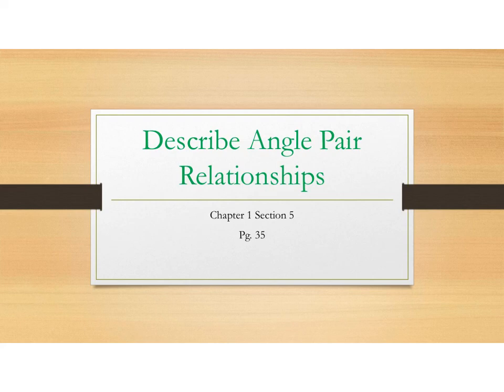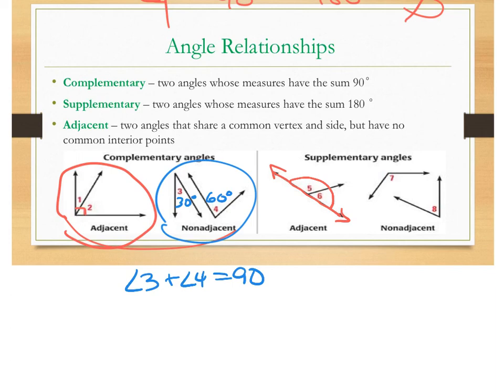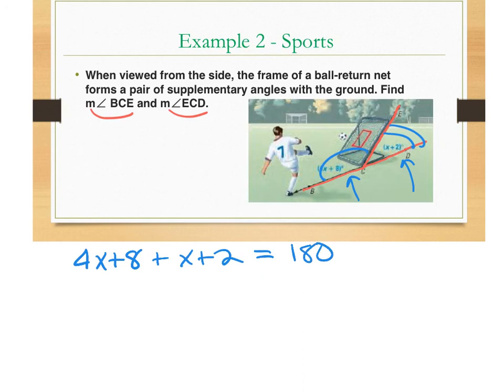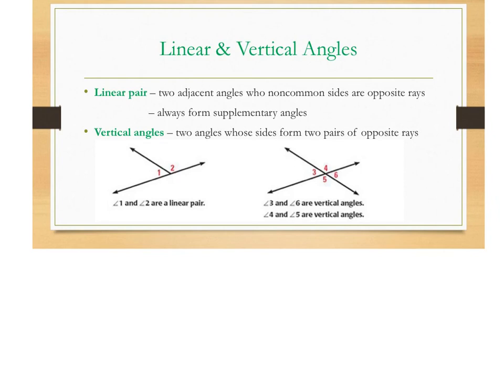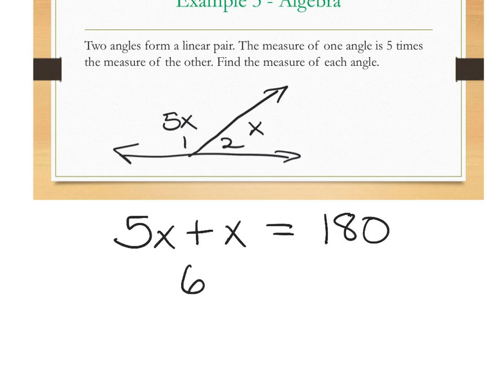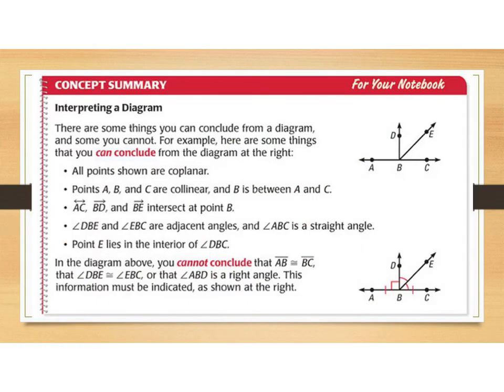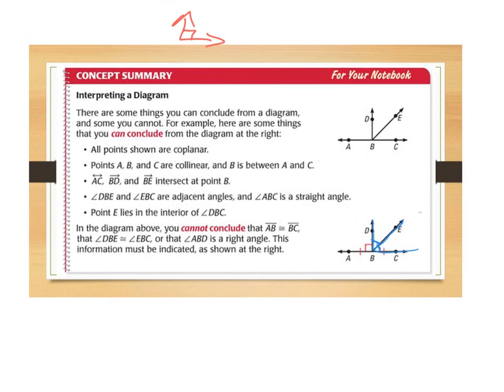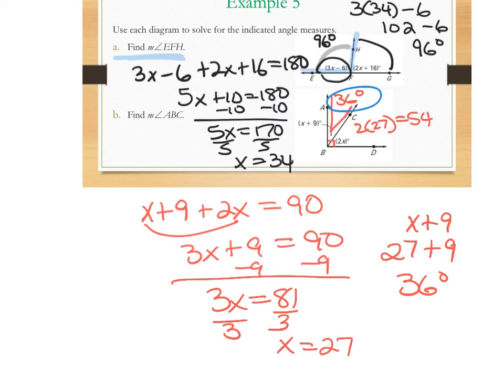8.29.19 Lesson 1-5 Angle Pair Relationships